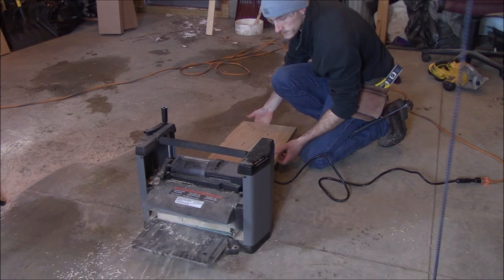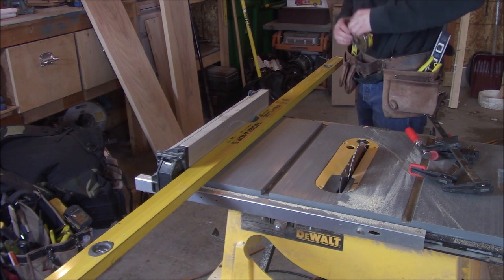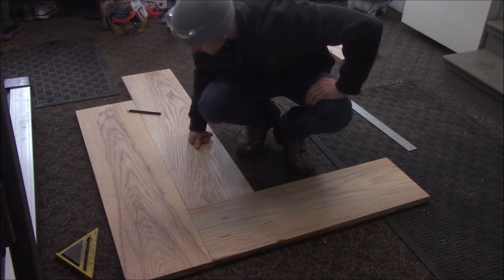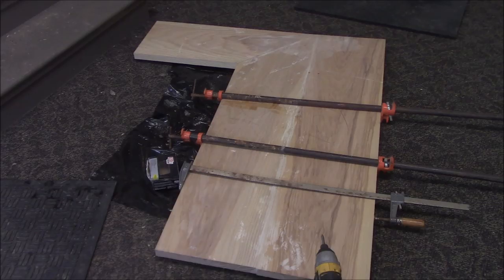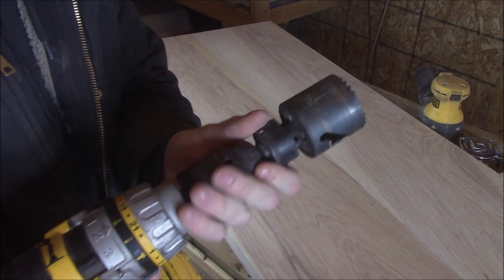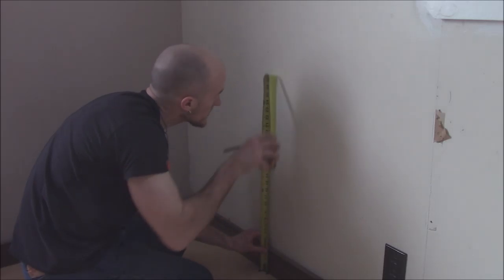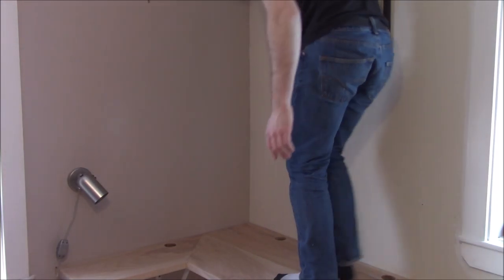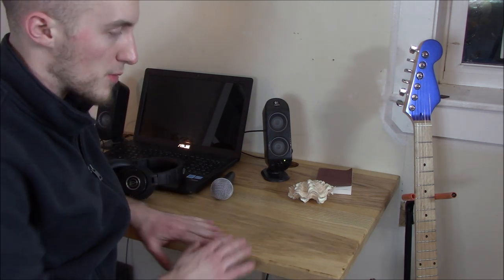Building an Ash Desk for my Home Studio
We're back in the workshop and this time we're making dust fly instead of sparks! Today I decided to start on a dream of mine, making a home studio. In this video I take a pile of rough sawn, re purposed wood and build it into a simple corner desk to work on. Along the way I consume copious amounts of coffee, brave the elements, and give a few woodworking how to's. It's a good time.

If you're waiting anxiously for my next knife build don't worry, I've got something very cool for you in the works..